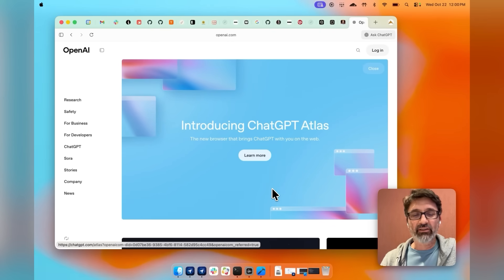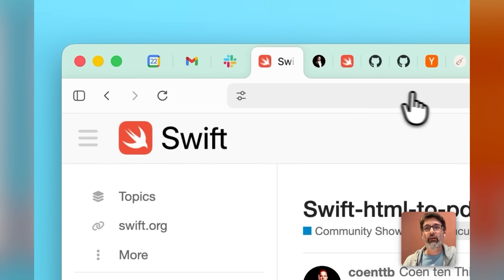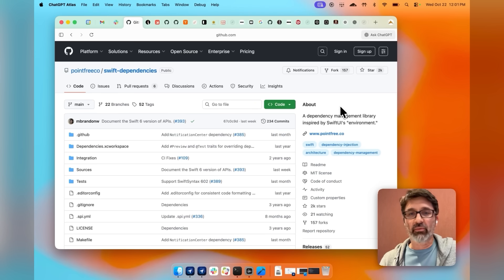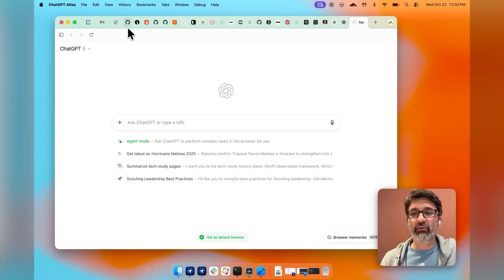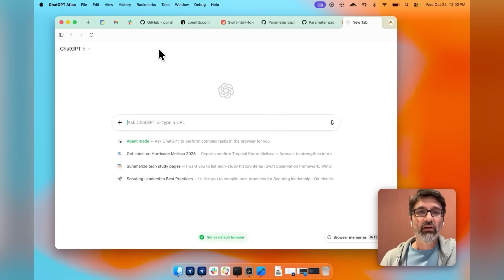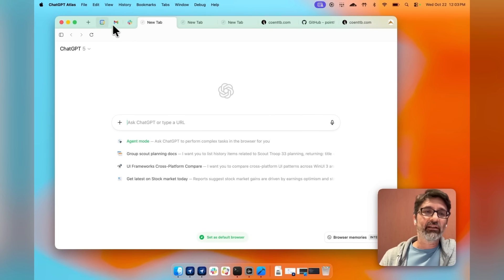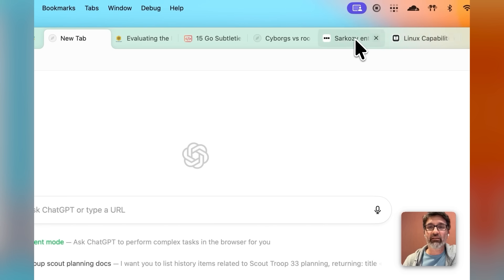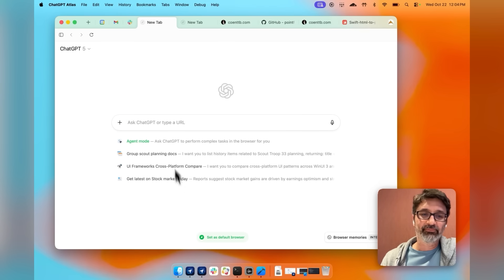Intro to scrolling tabs in ChatGPT Atlas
Learn about scrolling tabs in ChatGPT Atlas with Darin Fisher from OpenAI — search across tabs with Cmd+Shift+A, drag-and-drop to reorder, and explore even more tab controls.